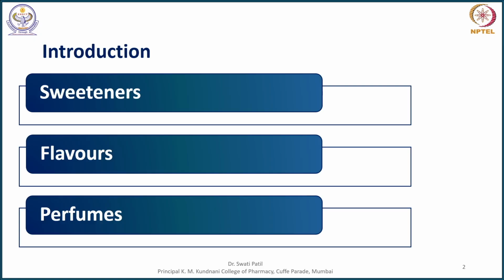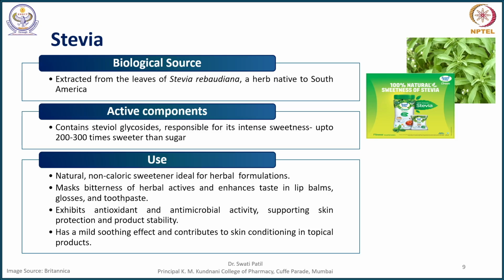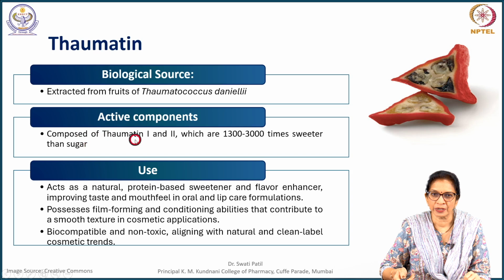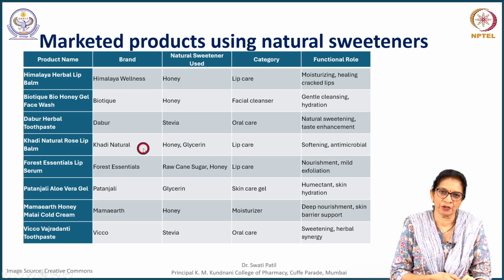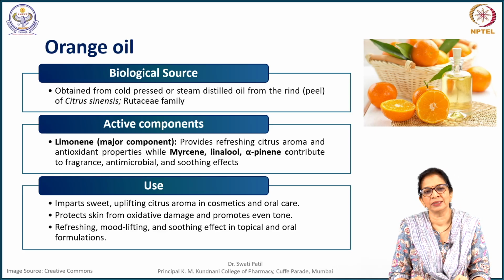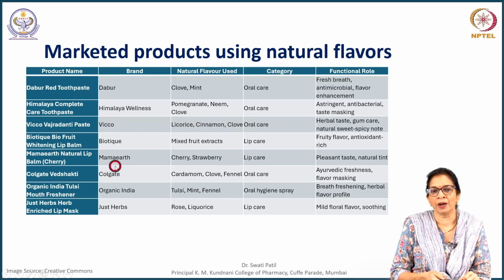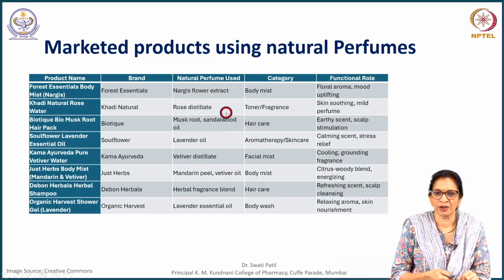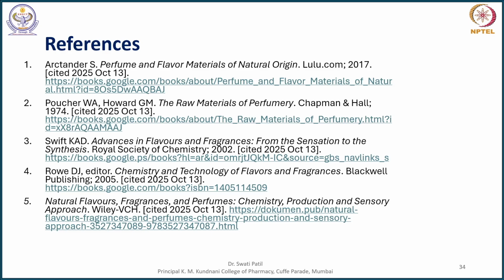Week 4 : Lecture 20 : Raw materials: Sweeteners, flavours and perfumes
Lecture 20 : Raw materials: Sweeteners, flavours and perfumes